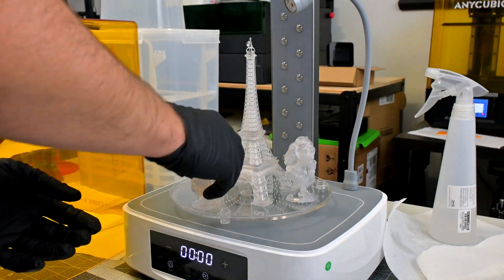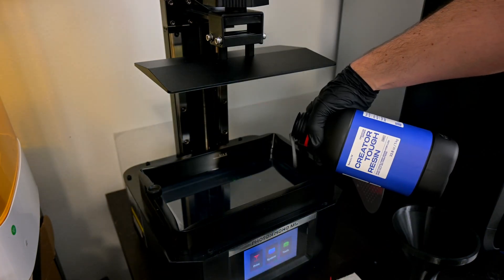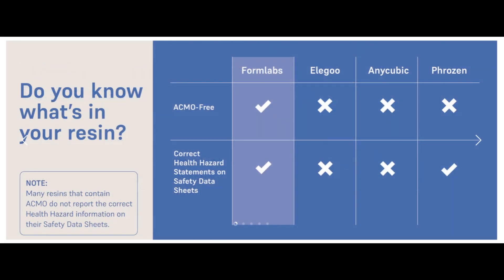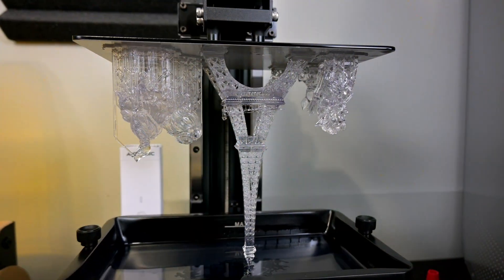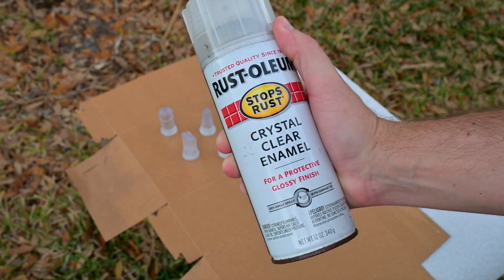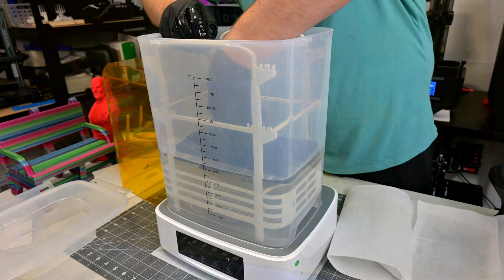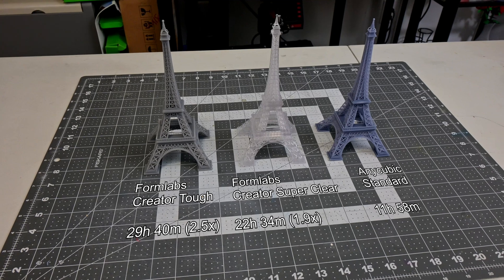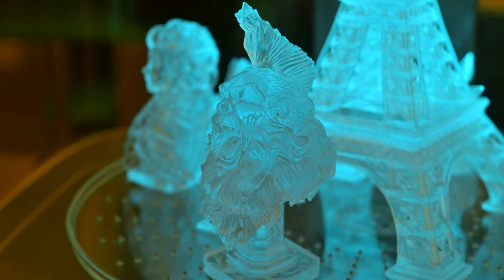Finally! Formlabs Resin for Hobbyist Printers – But Is It Any Good? | Formlabs Creator Series Review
Formlabs has released their Creator Series of resin. Formlabs is known for their high-end resin and powder printers. They are also well known for being walled-gardens. Their printers, their resin, their way. But now they've put their material scientists and engineers to the test to design the Creator Series of resins, resins for the rest of us.

I put the Creator Tough and Creator Super Clear resins to the test, and see if they are worth giving it a try yourself.

Creator Tough (grey)

Creator Super Clear

Find print settings, safety data sheet, technical printing details, and more on Formlab's own pages

🆕 Microphone - Rode NT1 Microphone

Special thanks to my tier 2 and above patrons:
* Reese N.
* Gary

Christopher Hoffman
Hoffman Engineering

[0:00] Formlab's Walled Garden
[1:06] Disclaimer
[1:28] Creator Series - Two Resins for Any 3D Printer
[1:58] Validated Setting Profiles for a variety of printers
[2:40] Slow Layer Times compared to "fast" resins
[2:55] What is ACMO and why is it bad?
[4:06] Testing Creator Tough resin
[4:34] Creator Tough - Chitubox Test Print
[4:58] Creator Tough - Eiffel Tower
[5:21] Testing Creator Super Clear resin
[6:17] Creator Super Clear - Chitubox Test Print
[6:38] Polishing Creator Super Clear
[7:22] Testing clear coat on Creator Super Clear
[8:28] "Low Odor" Claims
[9:14] Formlabs Washing Solution and IPA
[9:49] Comparing print times to "fast" resins
[10:32] Conclusion
[12:03] Pricing
[12:37] Outro